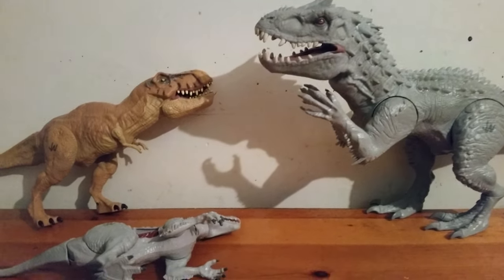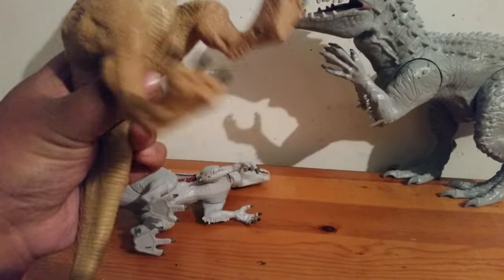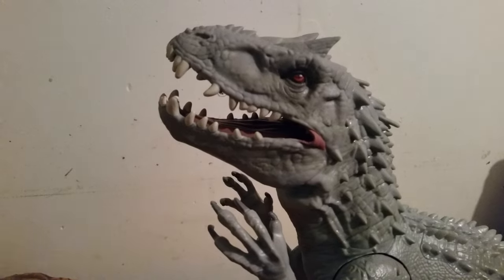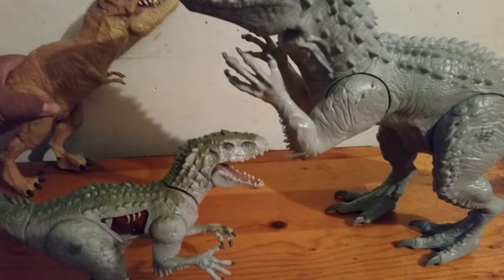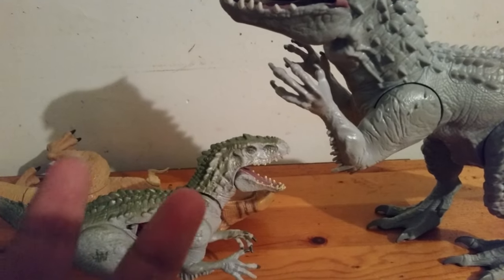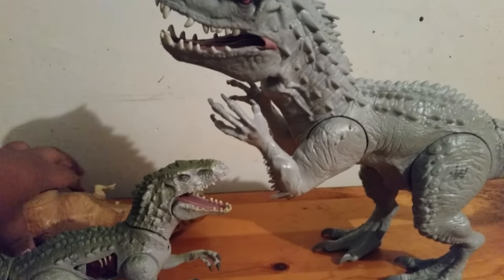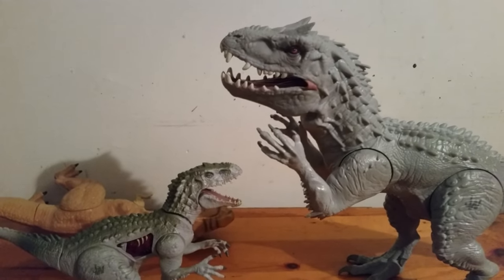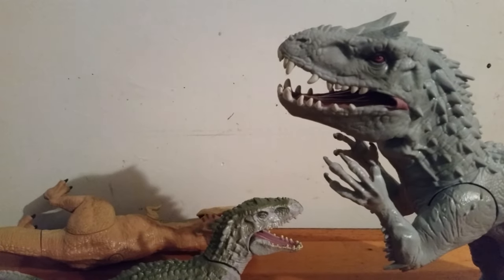Jurassic World toy problems: Standing issue "PLUS" release date of the Hybrid line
My three only JW toys I have, have standing problems. It's not like I'm the only one too have this. Also, when are the hybrid toys are coming out?